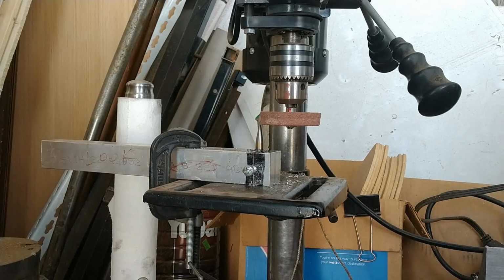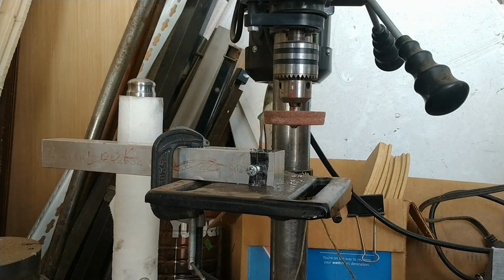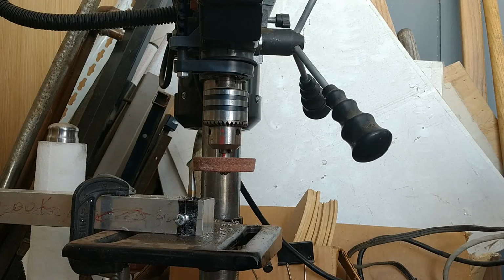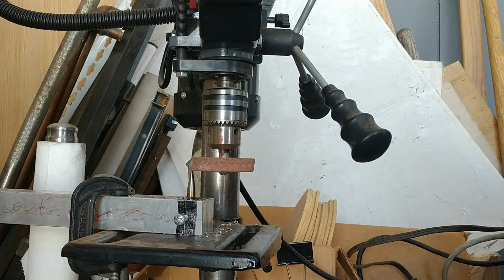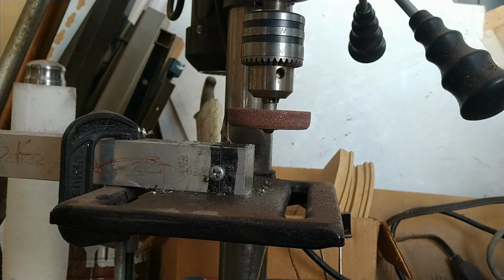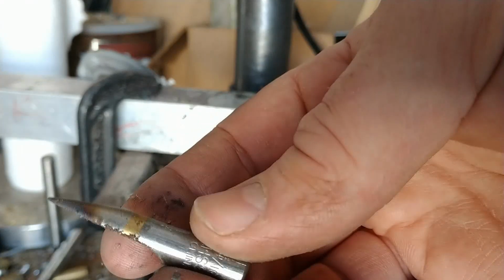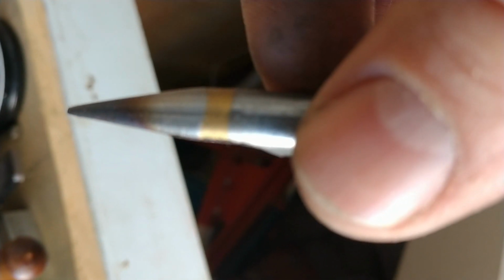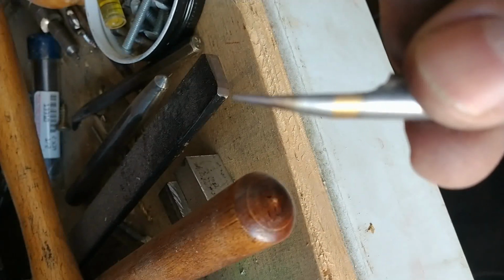DIY Grinding a D Bit style cutter on Home Tools AKA a Cherry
Tool Making